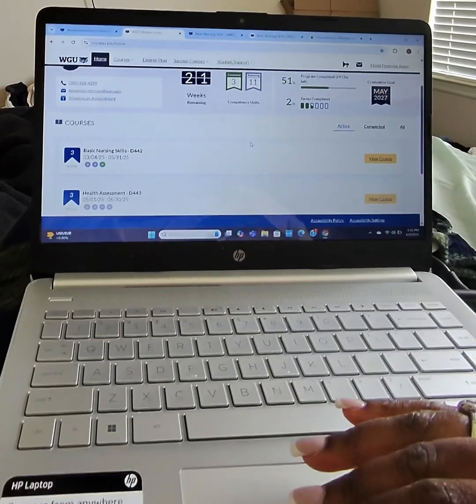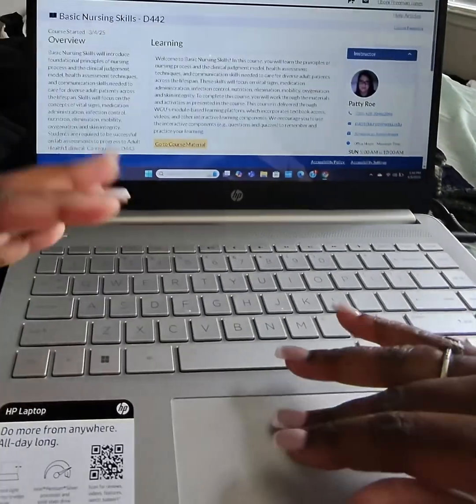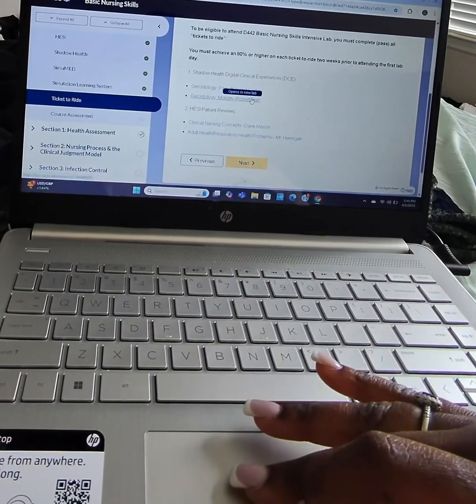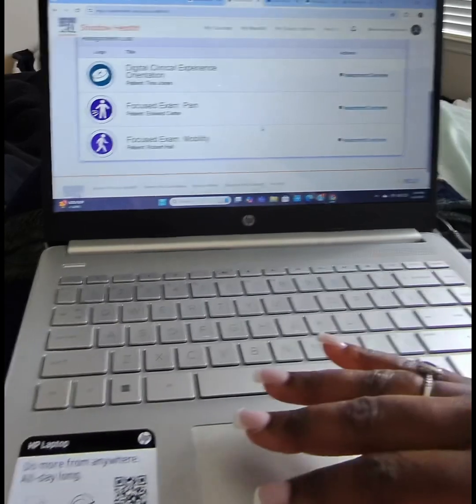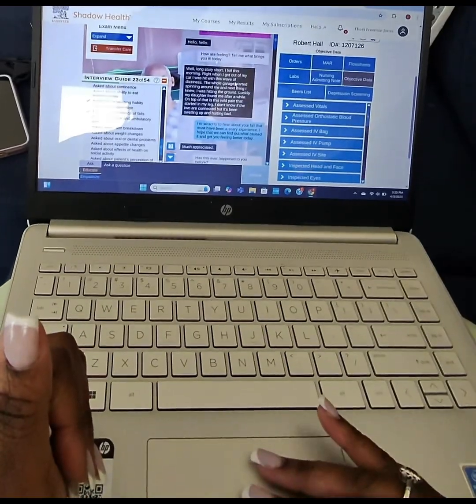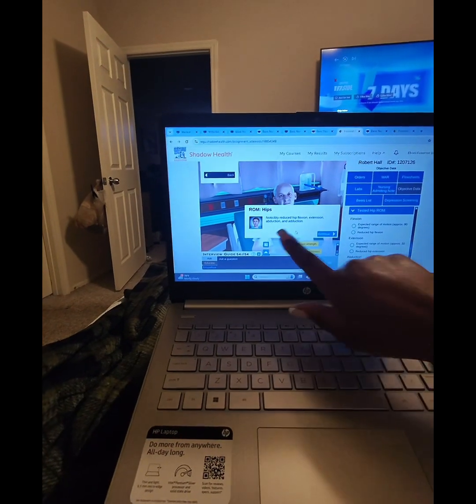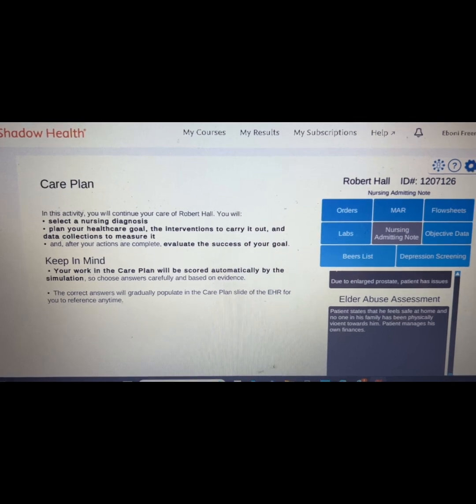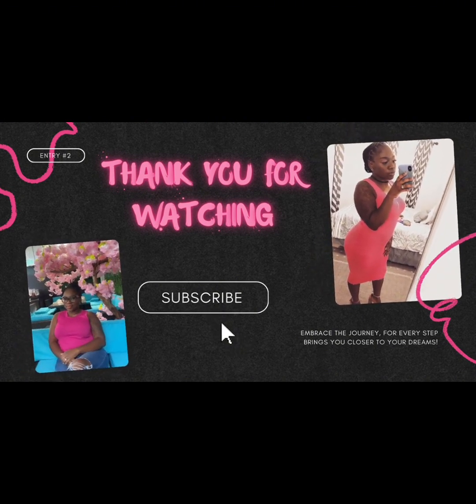WGU D442- Basic Nursing Skills | Tickets To Ride assignments | Shadow Health | Patient Simulation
Welcome to Mom2Nurse Diaries!

In this video, we’re diving into Basic Nursing Skills using the Tickets to Ride assignments and Shadow Health’s patient simulation platform.

Whether you’re a nursing student preparing for labs or just getting started, this walkthrough will help you understand what to expect and how to confidently complete your virtual patient scenarios.

🔔 Don’t forget to comment your questions so I can answer them in the next video!

And if you’re on the nursing journey and want to

Join the 🩺 Nurse Dream Academy™  community on SKOOL and also shop 🛍️ my digital study guides, nursing school tools, and more:

✨ WORK WITH ME / CONTACT